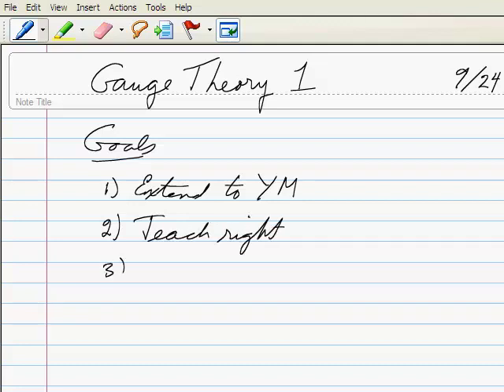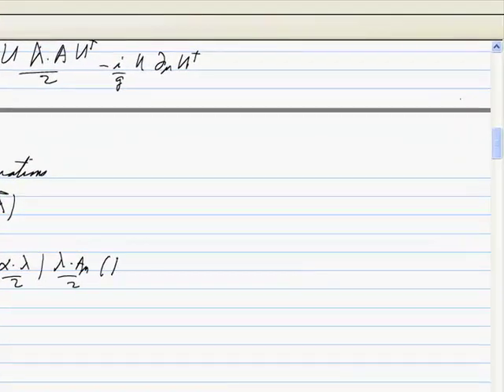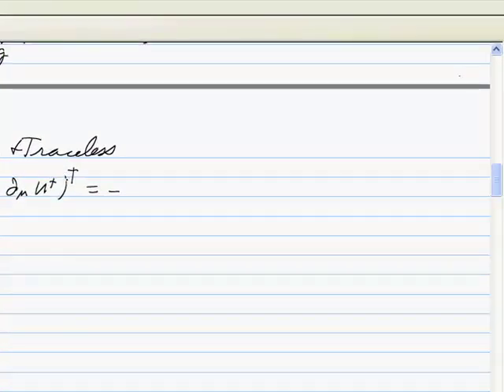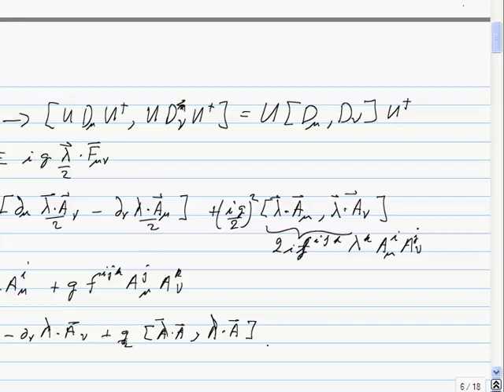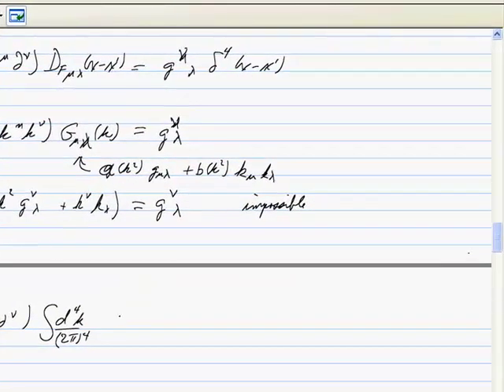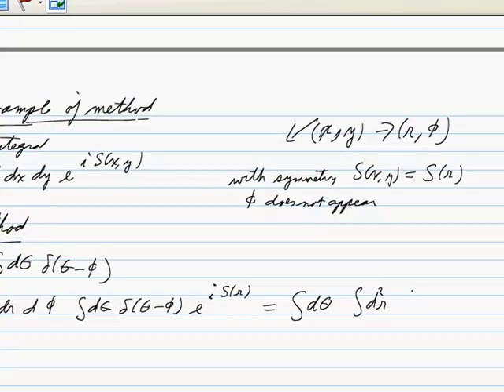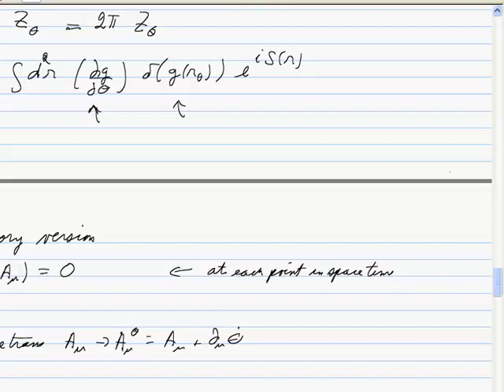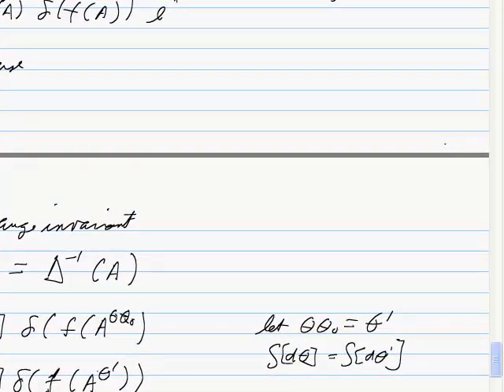Quantum Field Theory 2-06-Gauge theory 1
Gauge theory 1 – Nonableian gauge symmetry, the Yang Mills lagrangian, path integral quantization, problem with propagator, simple example of factoring out symmetry, constraining the path integral.